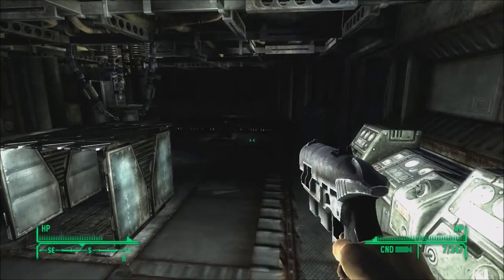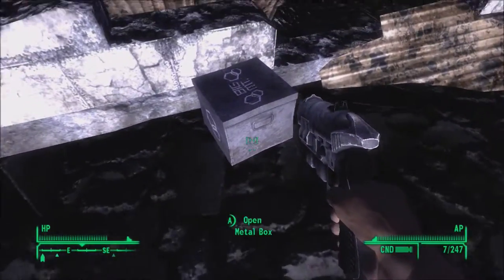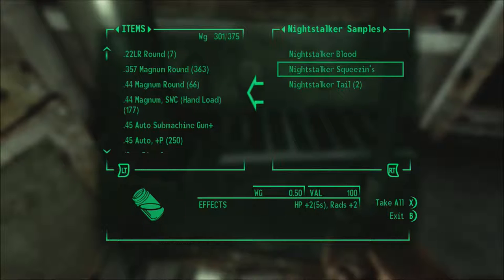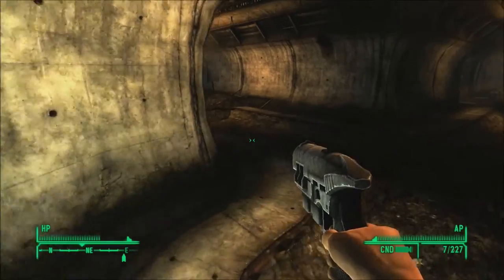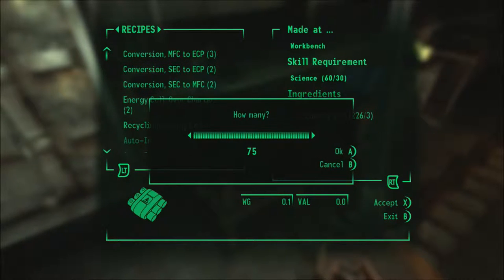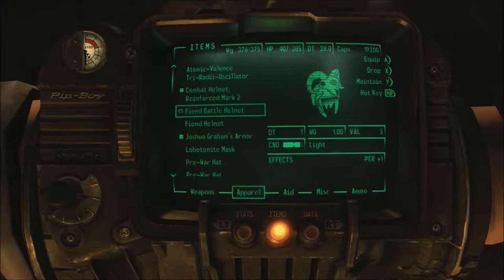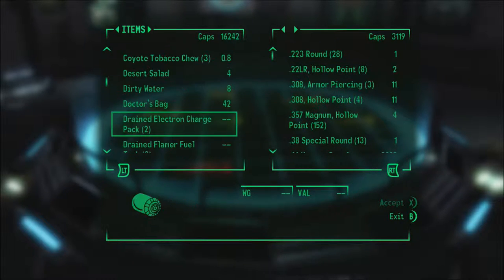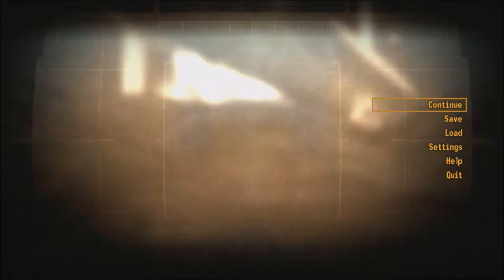New Vegas Series, Episode 95: WHERE NIGHTSTALKERS WERE BORN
After we clear the lab where Cazadores were made, it's time to clear the one Nightstalkers were born from.

Found as azula-griffon.tumblr.com on Tumblr, and azulagriffon.deviantart.com on deviantart!